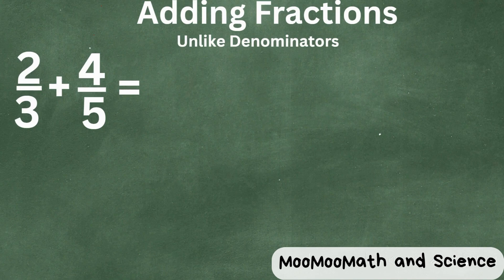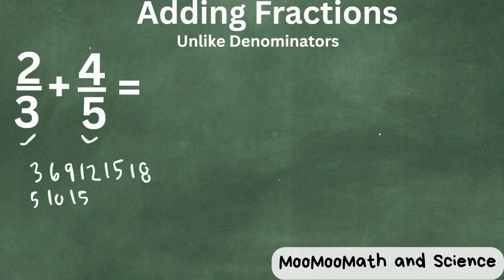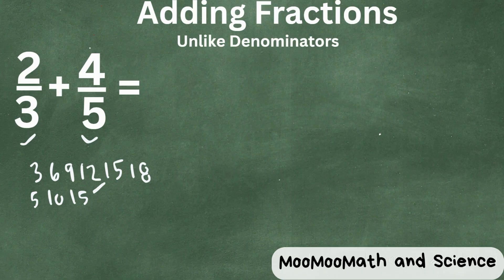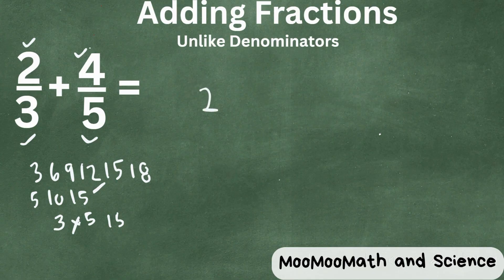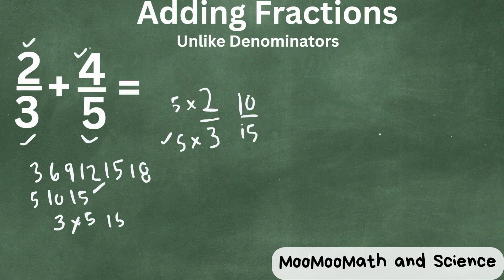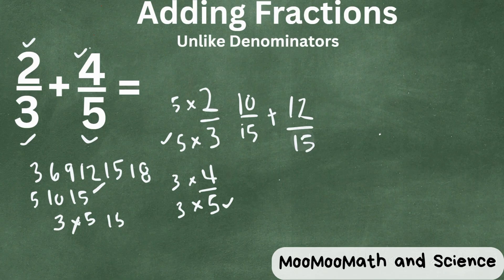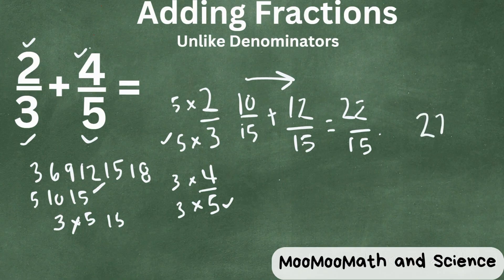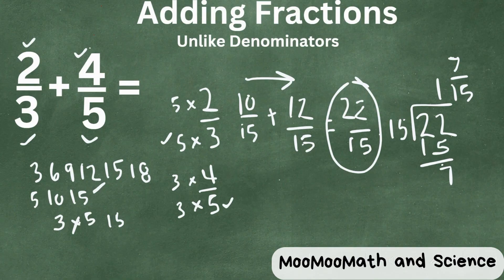Adding 2/3 + 4/5 ( How to Add Fractions)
Learn how to add the fractions 2/3 and 4/5. These fractions have uncommon denominators and in order to add them one needs to find a common denominator and then rename the fractions, and then add these new fractions.